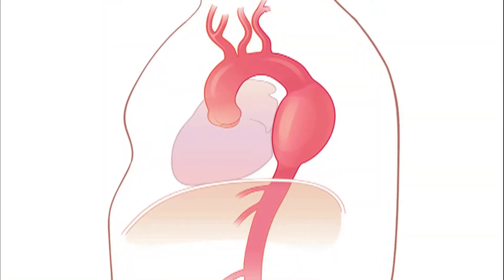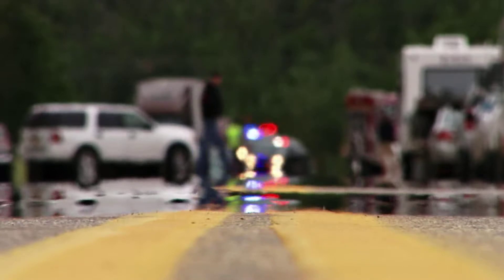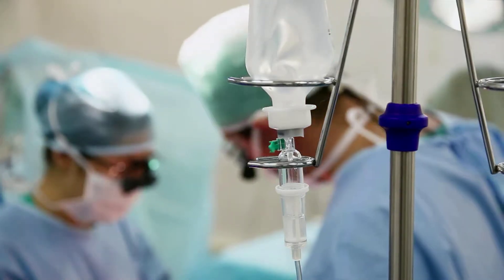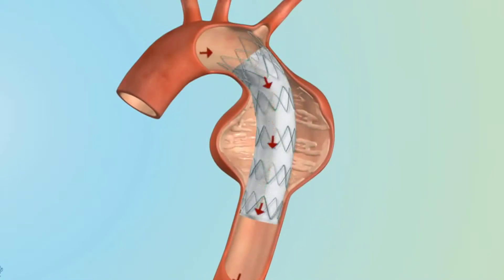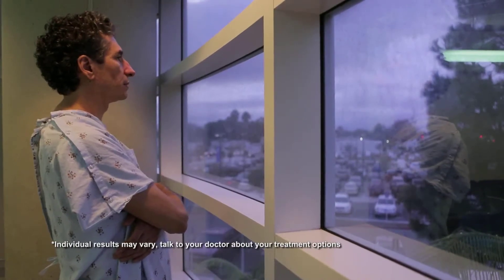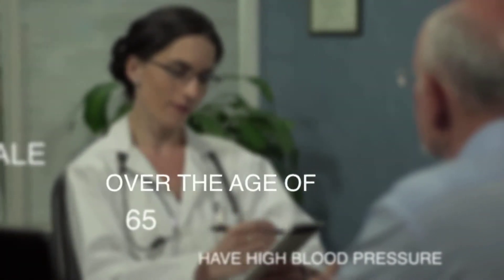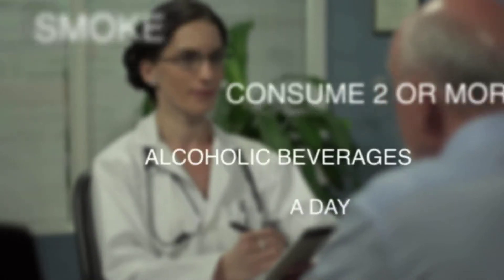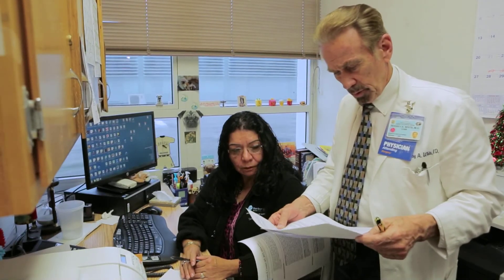Harbor - UCLA Medical Center & Advances in Vascular Medicine Feature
"The Global Learning Series" Dr. Rodney White at Harbor - UCLA Medical Center...
“The Global Learning Series" and "The Global Girls and Women Project," the 21st century global pollinator of education-focused web, social media and television programming, are announcing the global release of this segment for our new program, Understanding Vascular Medicine. A closer look at some of the latest advances in vascular medicine.